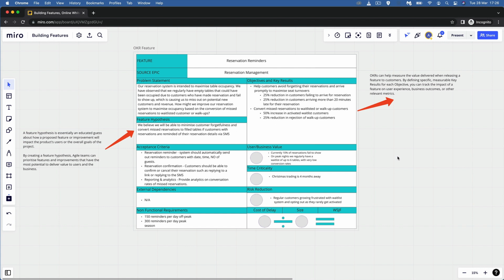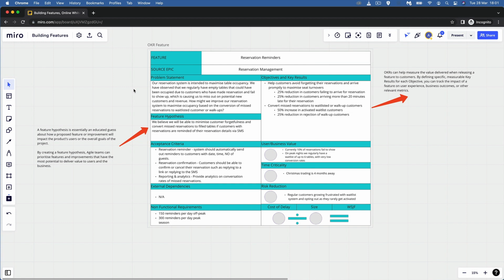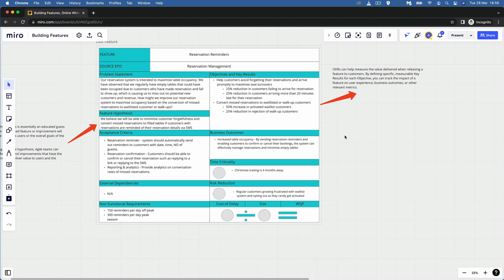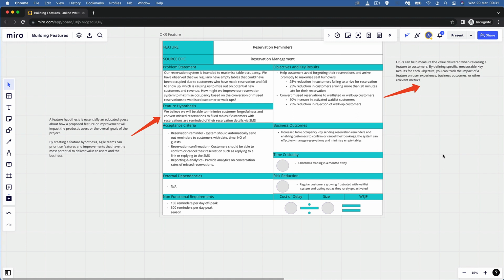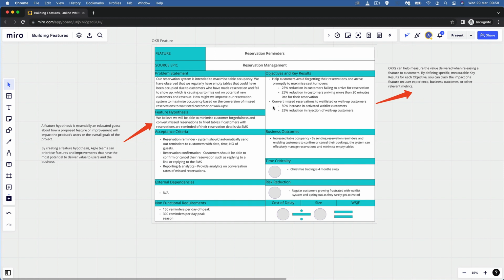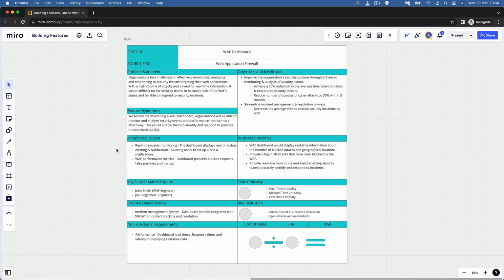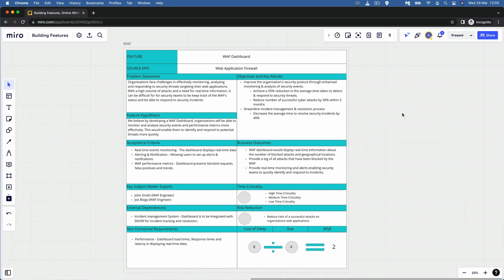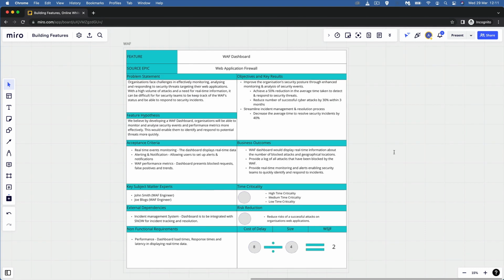How to effectively build and measure features for success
Hey everyone! In today's video, we'll be tackling two important topics. First, we'll explore the best practices for building awesome features that users will love. Then, we'll dive into how to effectively measure the value these features deliver once they're released, using OKRs (Objectives and Key Results) as our guiding framework.

By the end of this video, you'll have a solid understanding of both how to create top-notch features and how to evaluate their success in meeting your goals.

So, if you're passionate about delivering high-quality products that truly make a difference for your users, this video is perfect for you!